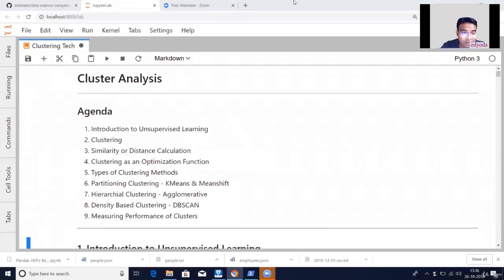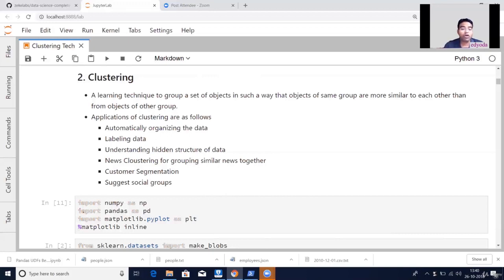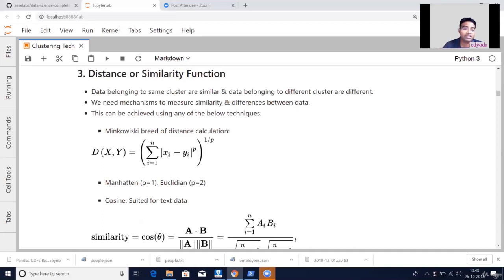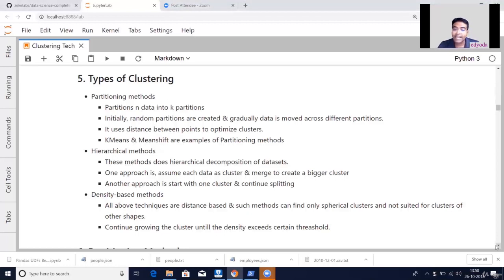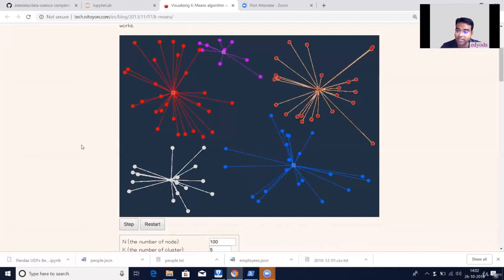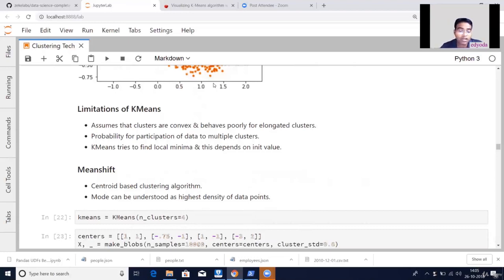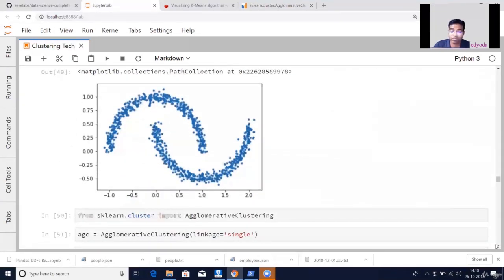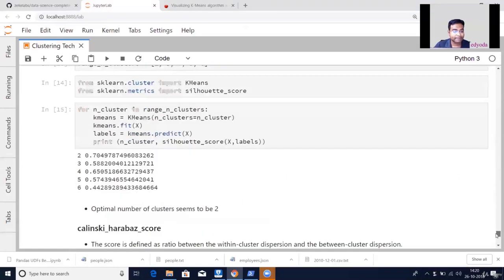12. Cluster Analysis Machine Learning